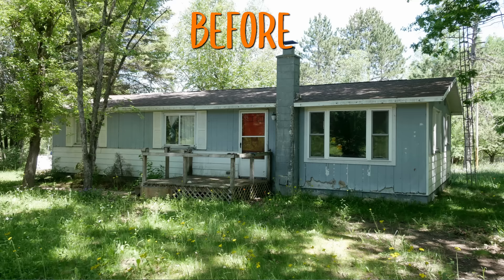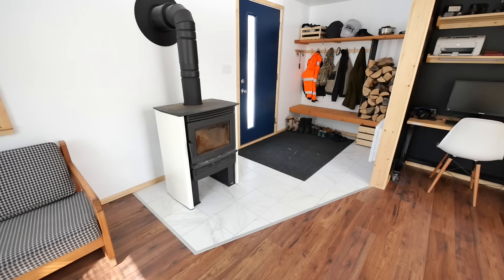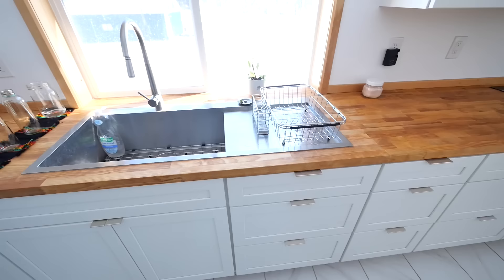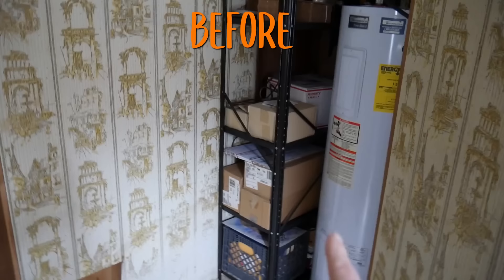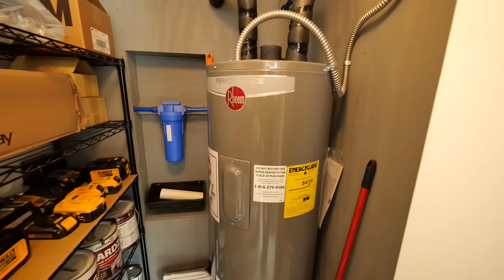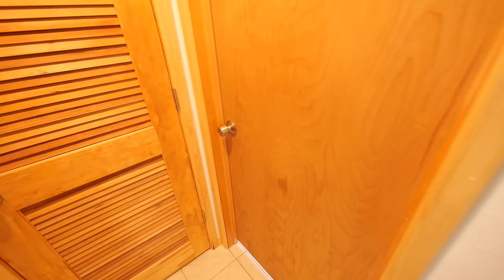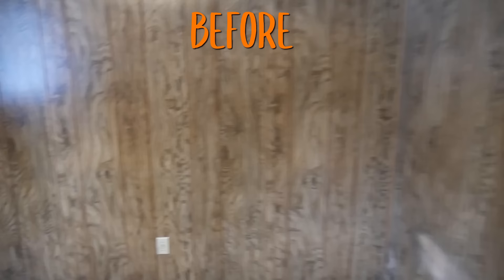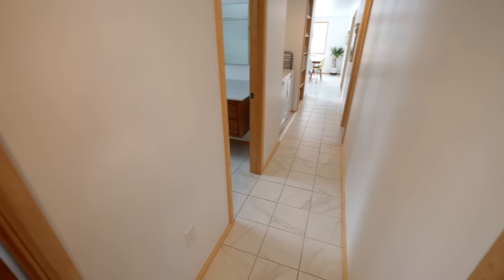Renovated 1970s Double Wide Mobile Home House Tour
Closet metal shelves
Wire shelving garment hanger bar
3D Glass Pendant Light
Electric Wall Heaters